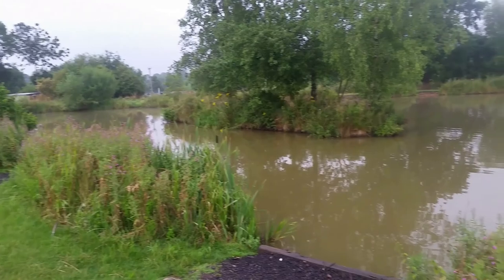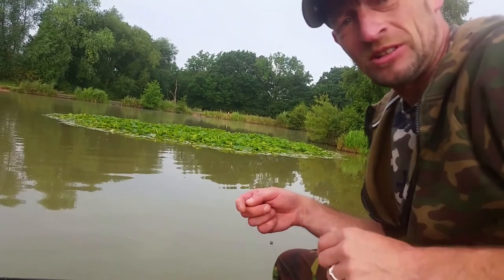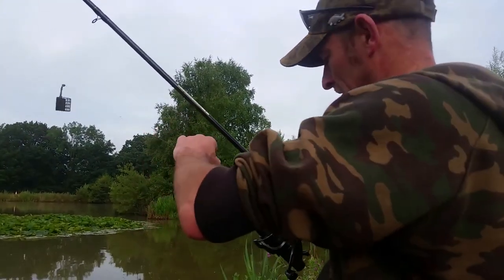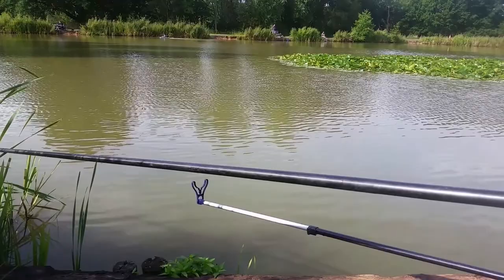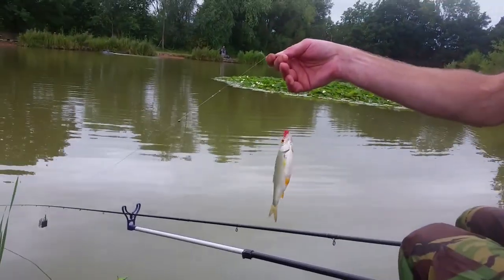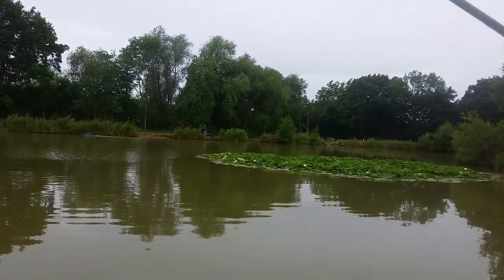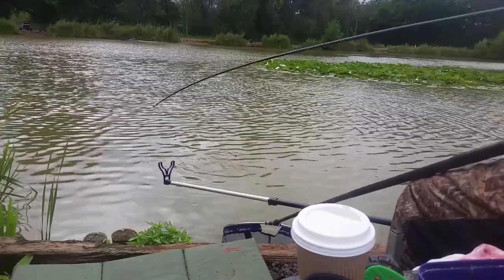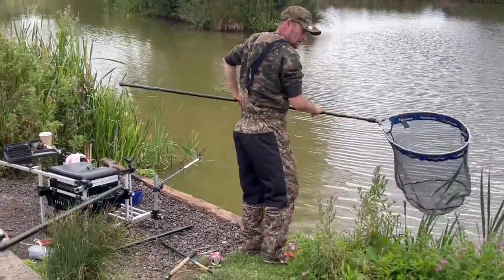HOW TO FEEDER FISH like a pro from start to finish and CATCH MORE FISH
In this video me and my friend lee went to a pond in stoke on trent called cudmore.. There is many ponds on the complex but we went on drumble. Fishing the pole and cage and method feeder i managed to catch a lot of fish. carp bream roach perch browncarp. Fishing on the method feeder and cage feeder.. Later that day i was fishing the long pole with the dibber float. feederfishing fishingonthepole methodfeeder howtofeederfish fishingcagefeeder cagefeeder drumblelakestokeontrent cudmorefishieries ..

THE LINK TO TACKLING MINDS FACE BOOK GROUP IS

THE LINK TO ALL SEASON SEA FISHING FACEBOOK GROUP IS